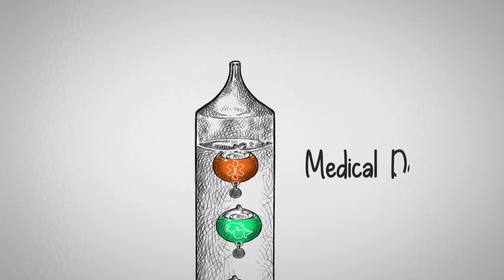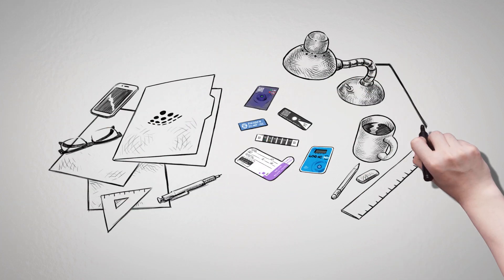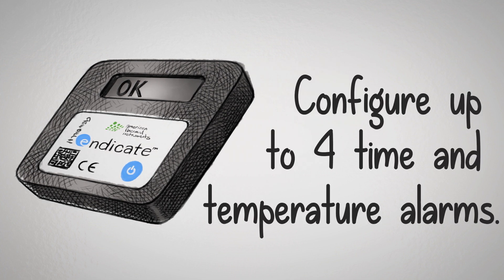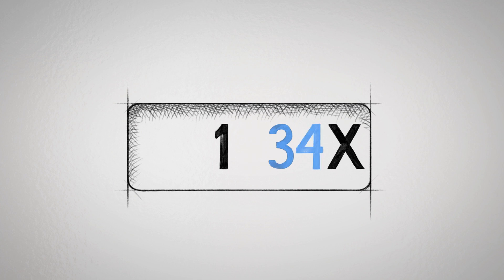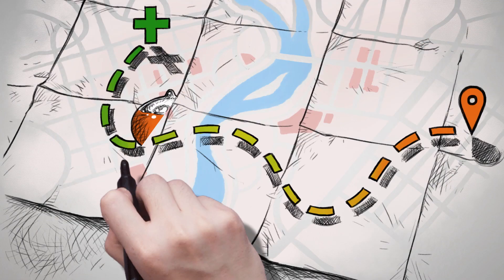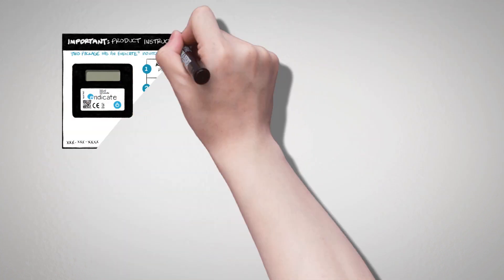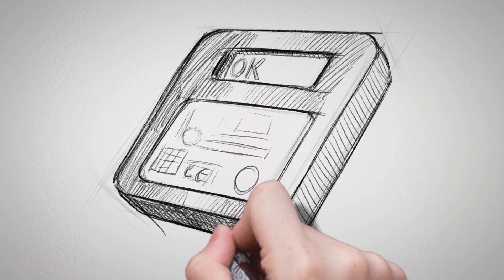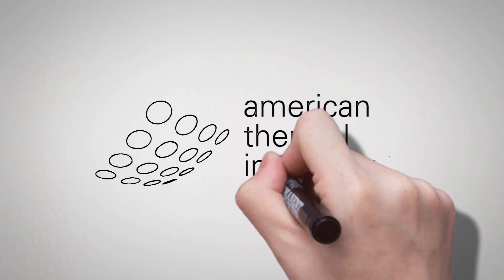ATI - Endicate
Ensure your product stays within the critical temperature range. ATI’s cost-effective electronic solution, Endicate™, gives you an instant notification if your product has gone above or below temperature for a certain length of time.